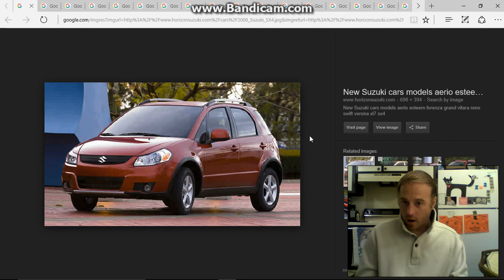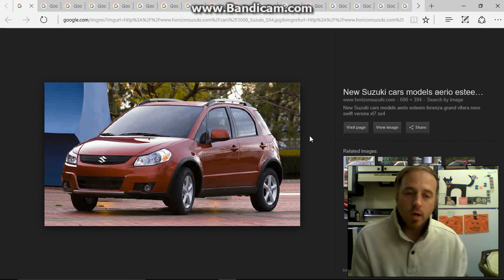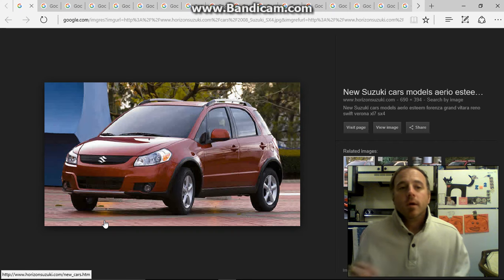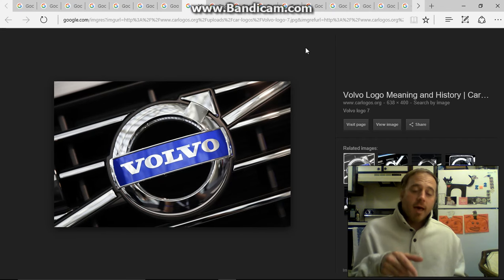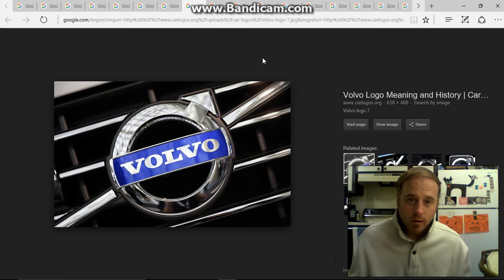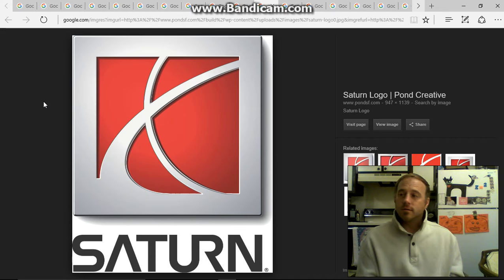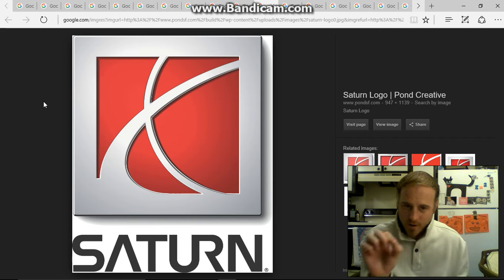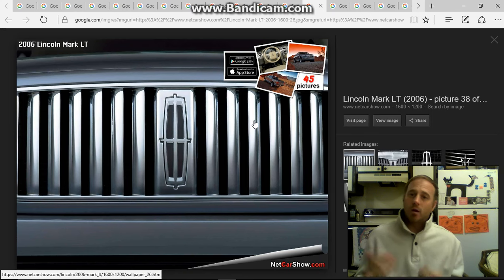Mandela Effect Car Logo Craziness 2016 Update